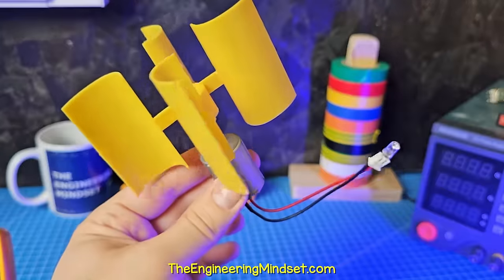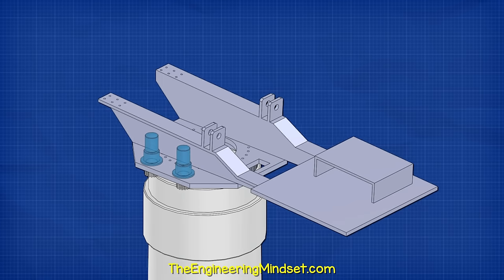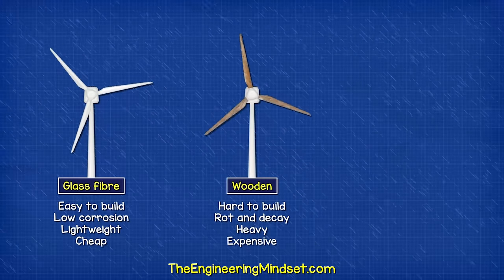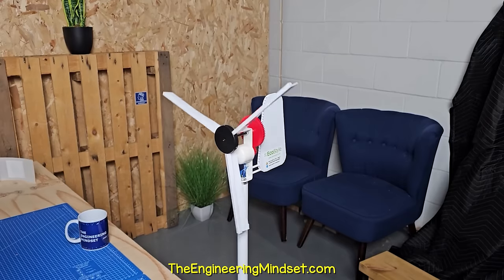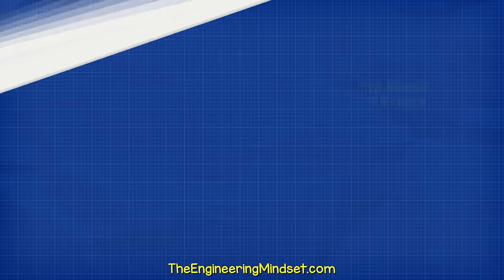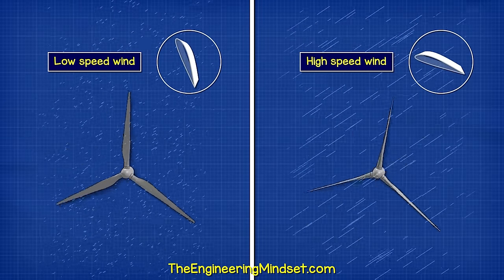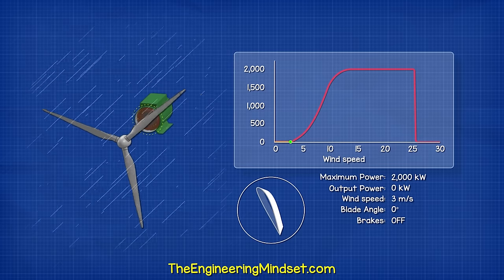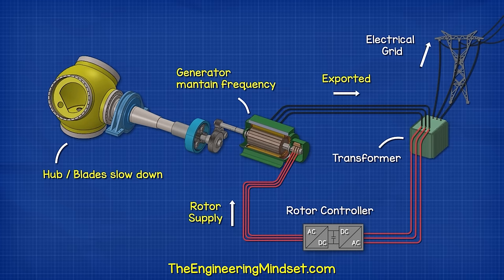How Wind Turbines Really Work: The Hidden Secrets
Small vertical wind turbine:➡️
Wind walker:➡️
Green wind turbine:➡️
500W wind turbine:➡️

 doubly fed induction generator working principle, mechanical engineering, wind sensors, blade orientation, rotor diameter